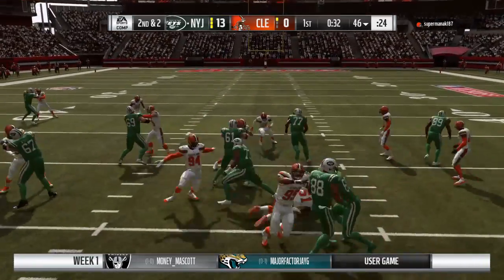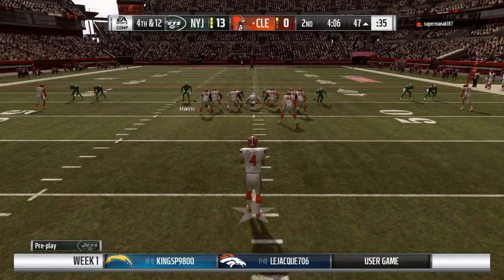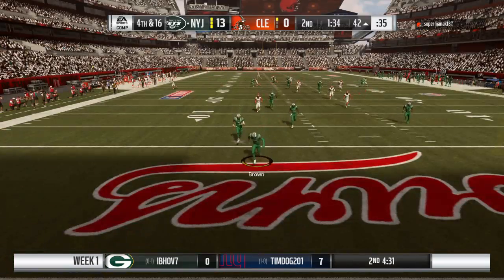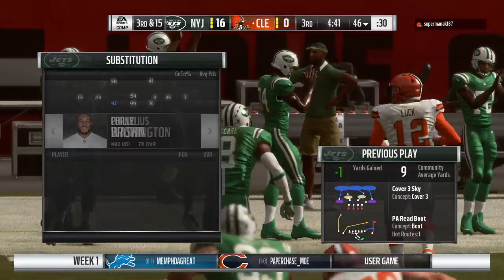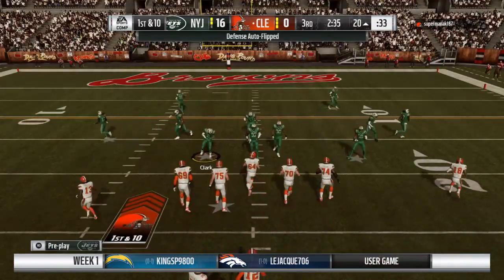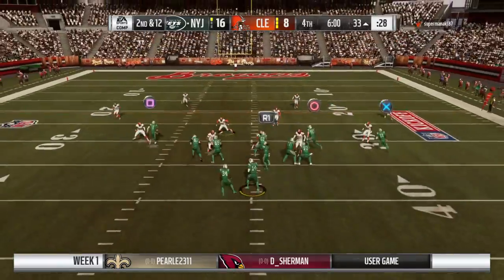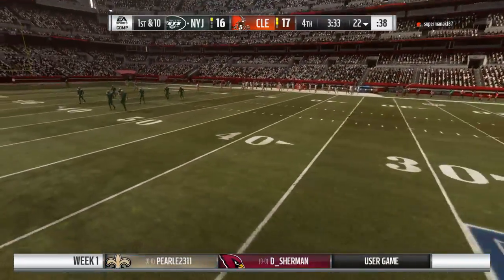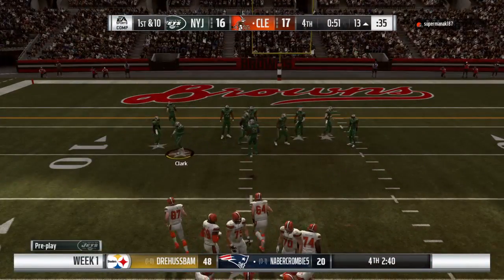EbaLLn4Jrock's Live ThugLife TV